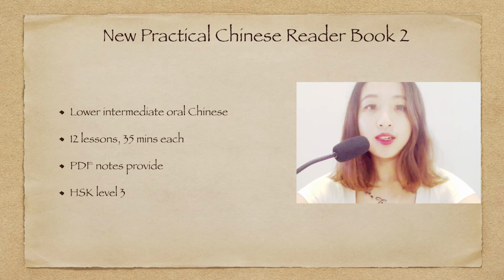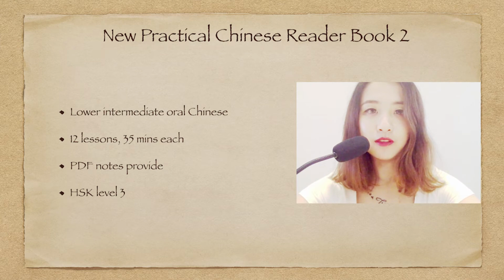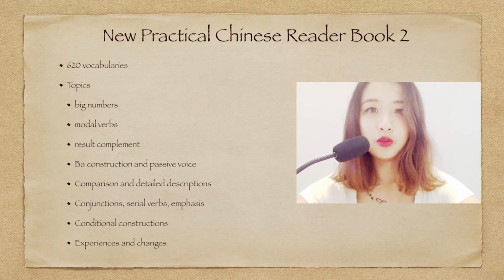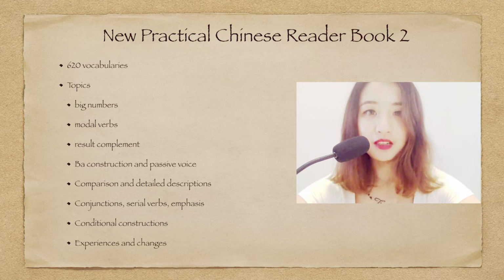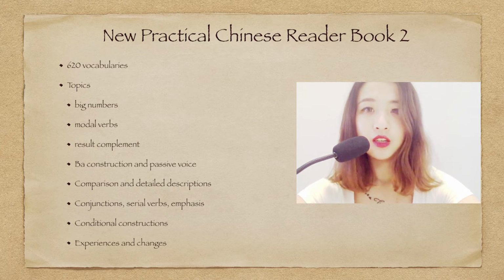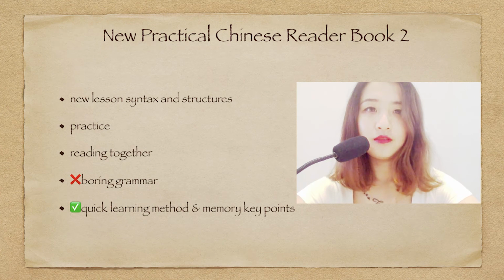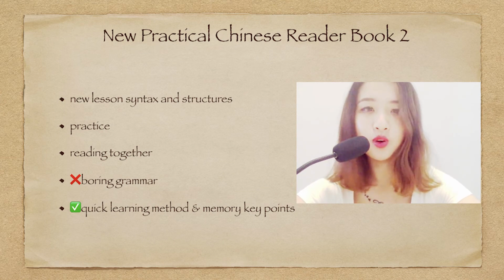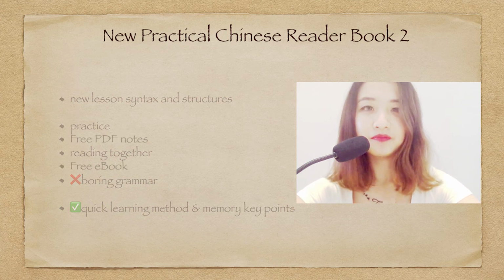New Practical Chinese Reader Vol 2 | Video Tutorial